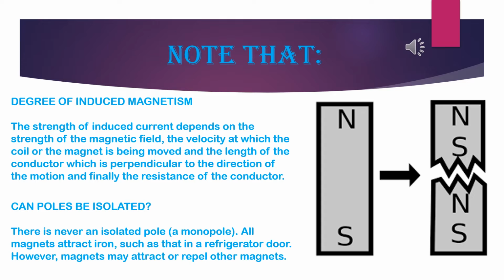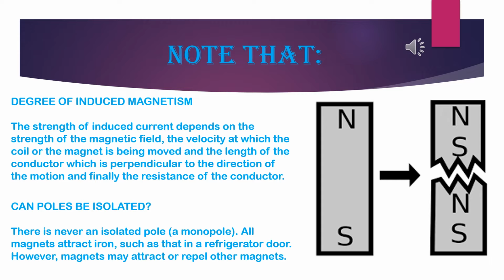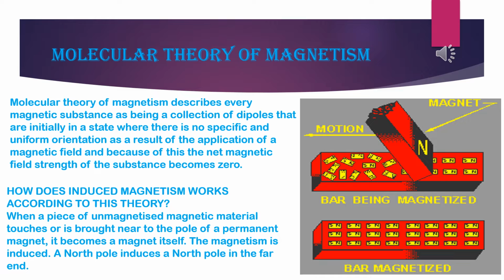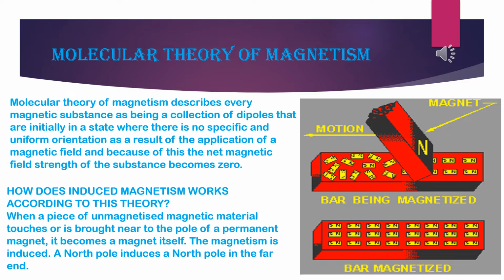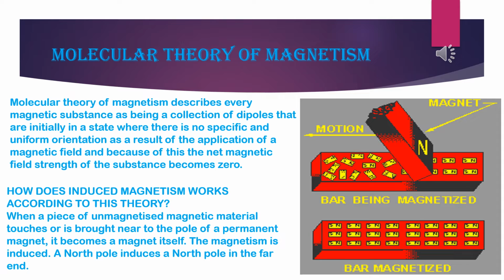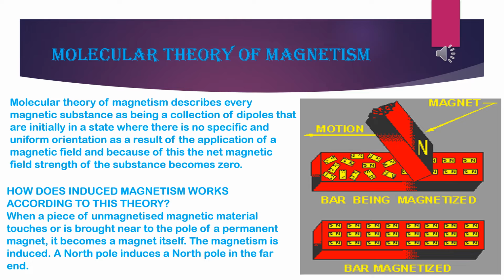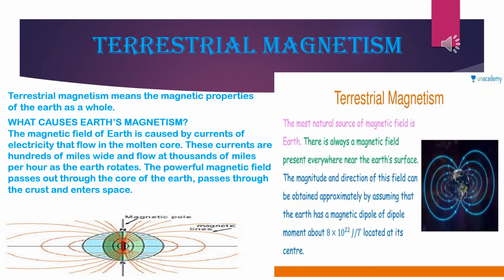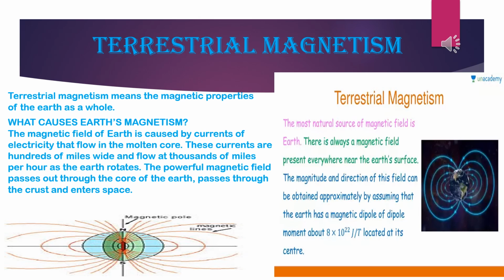MAGNETISM / PART - III / CLASS - VIII